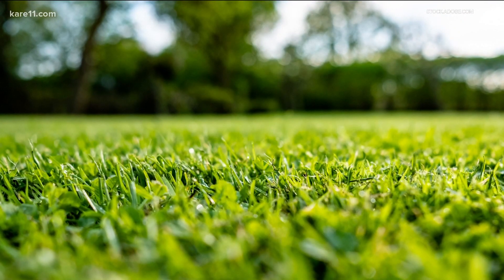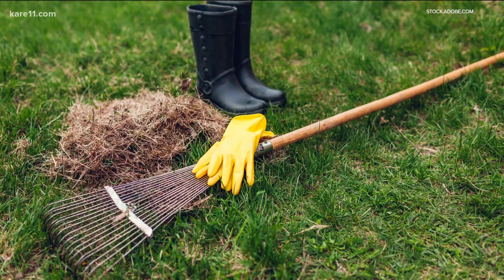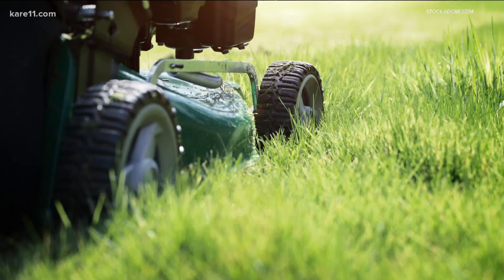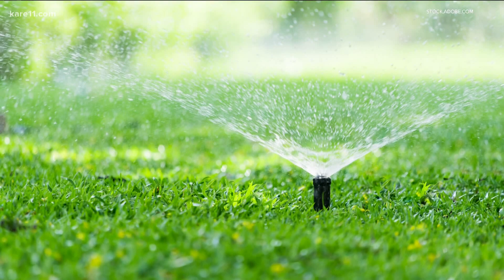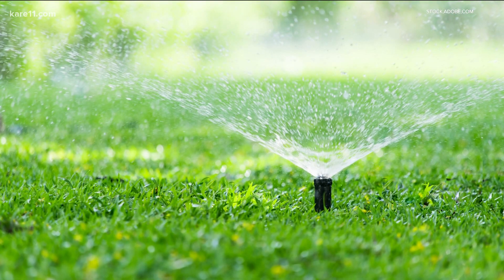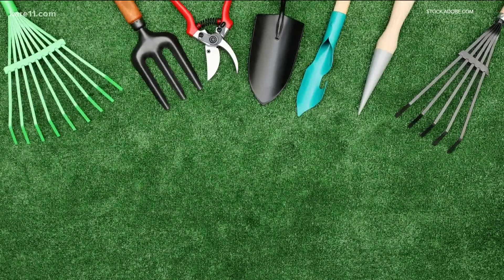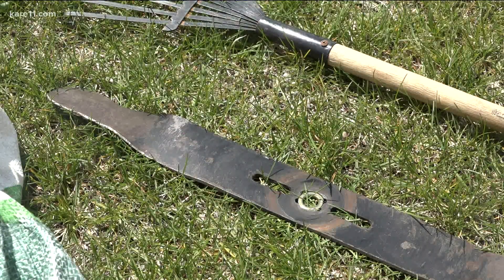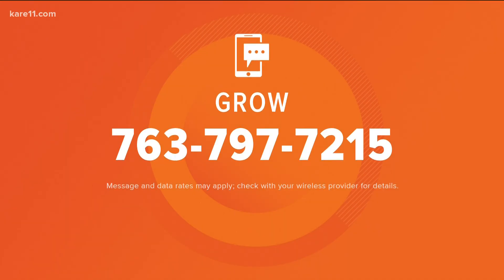Tips for getting your yard prepped for spring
Nick Walters with Rainbow Lawncare talks about how to take care of your yard at the beginning of the growing season.